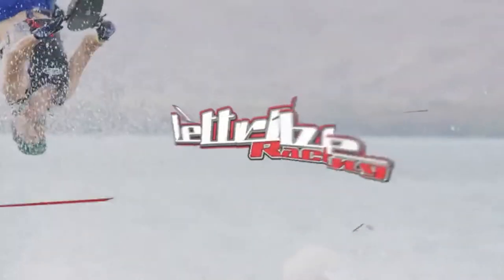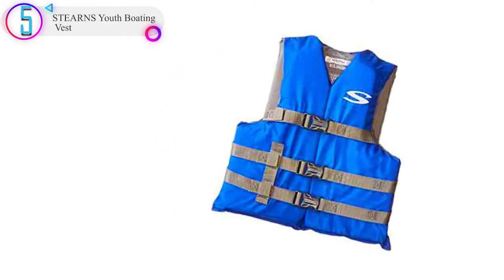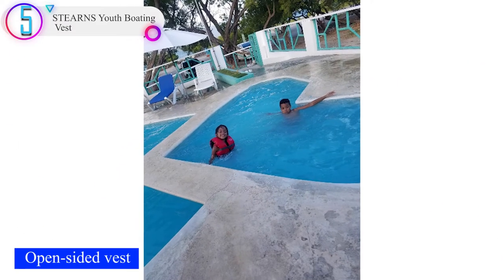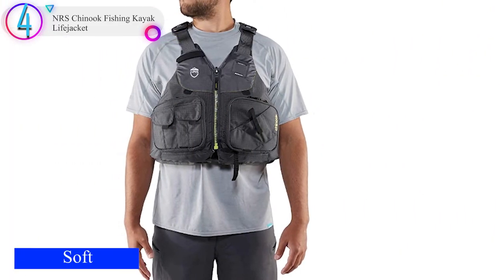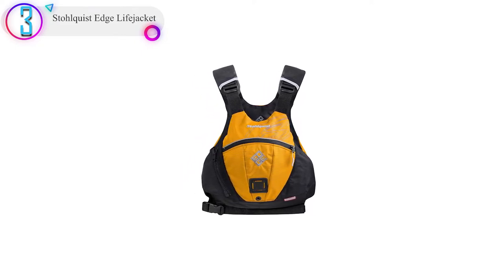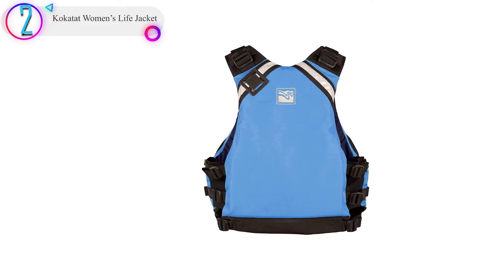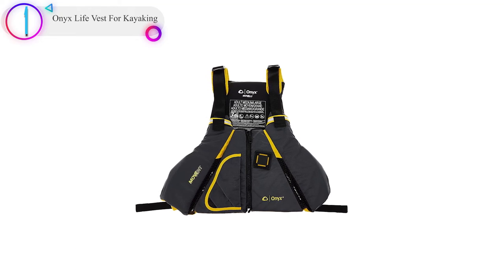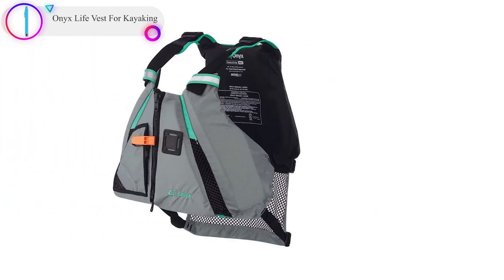5 Best Life Jackets For Fishing in 2022 | Life Jackets for Every Type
Thinking to buy a life jackets for fishing? This video will inform exactly which are the best life jackets for fishing on the market today.
Check Our Best Pick For You

Are you looking for a life jackets for fishing? Then you come to the right place. In this video, we are going to show you the top and most wanted life jackets for fishing products on the market in our research.

5. STEARNS Youth Boating Vest

4. NRS Chinook Fishing Kayak Lifejacket

3. Stohlquist Edge Lifejacket

2. Kokatat Women’s Life Jacket

1. Onyx Life Vest For Kayaking

In this video, we are here with the list of the best life jackets for fishing available on the market today. To save you both time and energy, our team of life jackets for fishing experts has taken research work on them. And after spending hours after hours on the market they have come with these just top list of best life jackets for fishing.

They started their research with a bunch of conventional life jackets for fishing for sale. But eventually, they have narrowed down them to five by considering their overall performance, design, usability, and features.

They also didn’t forget to check the manufacturer's record to provide you only the very life jackets for fishing.

So, this is the neutral life jackets for fishing reviews you can rely on. Just come along with us and find the most suitable for your needs.